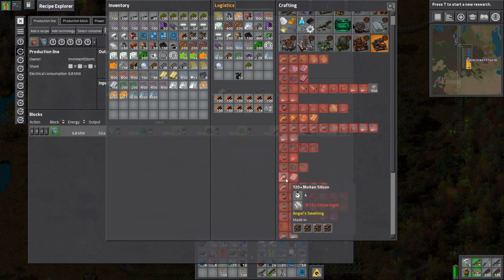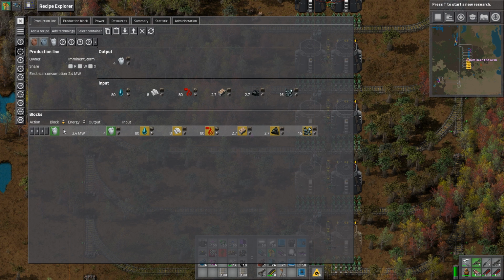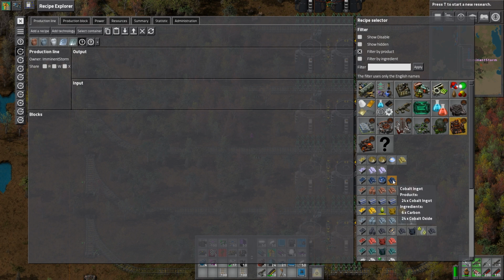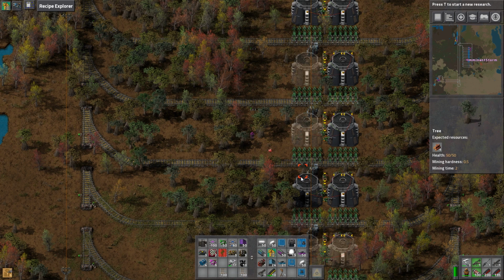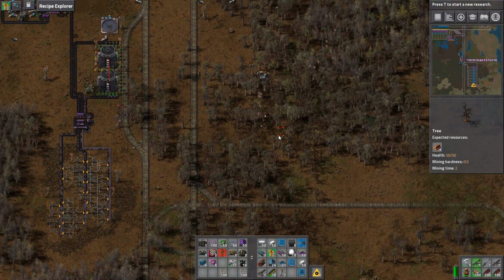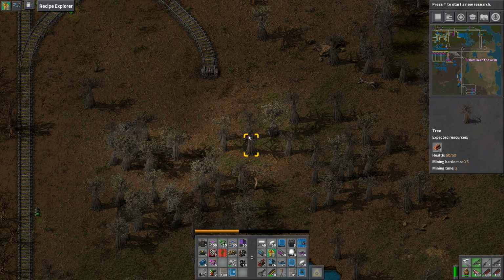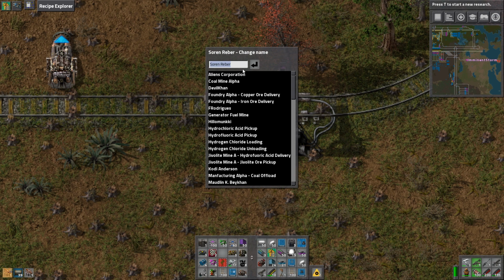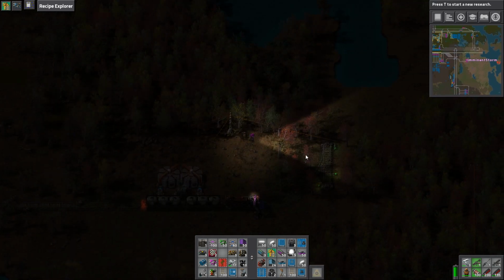Factorio - Angel's & Bob's - Episode 135 - Figuring out Copper, Iron, and Steel Inputs.